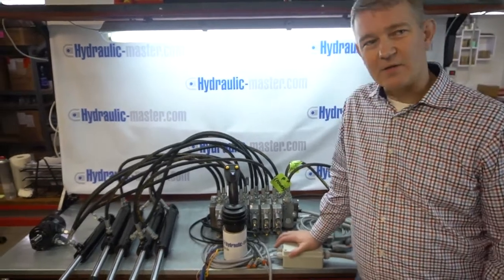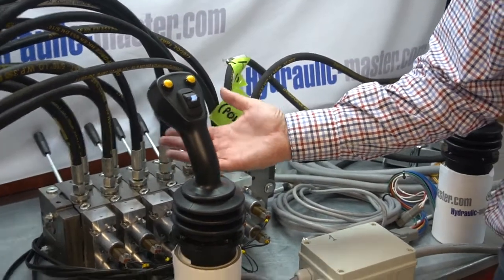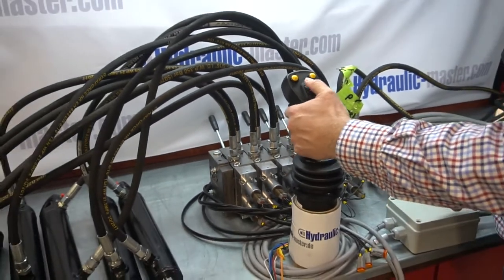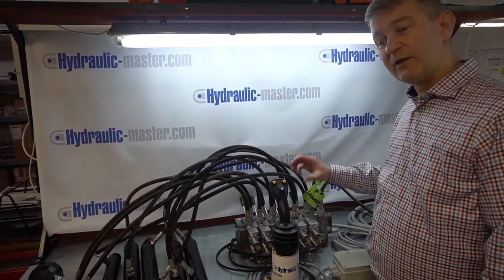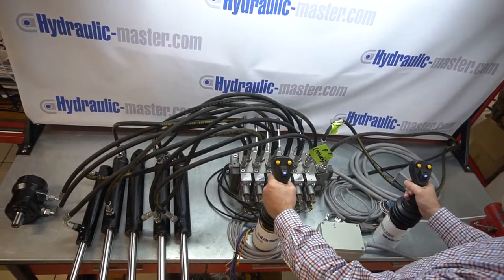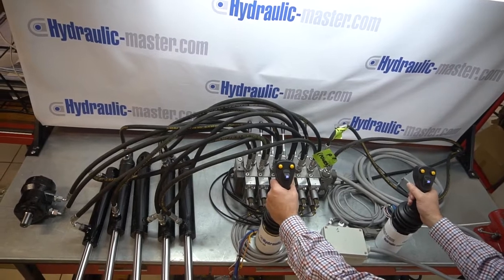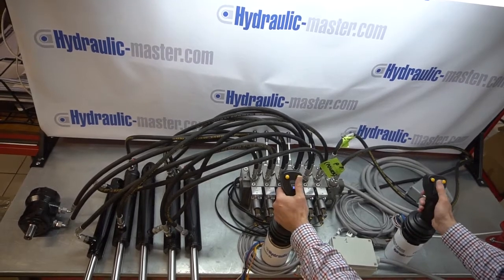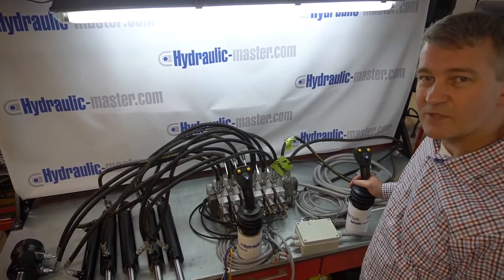Twin Joystick Operation Demonstration for 6 Valve System Overview and live demo